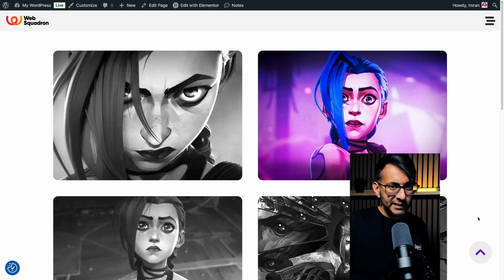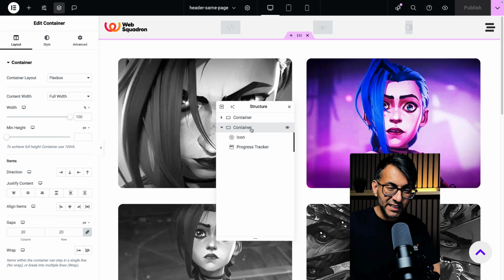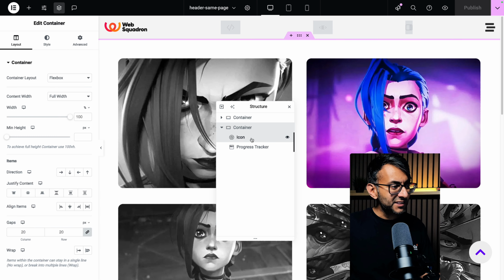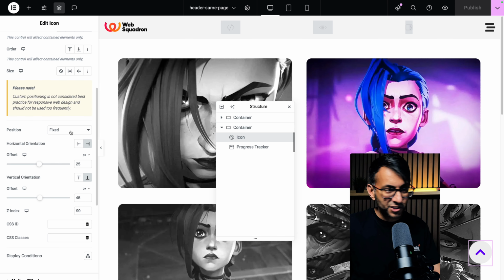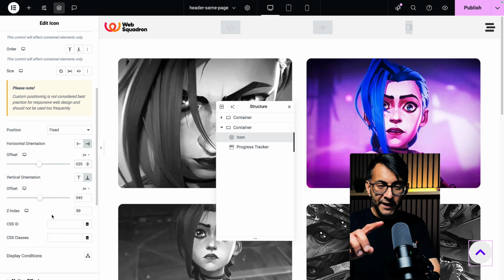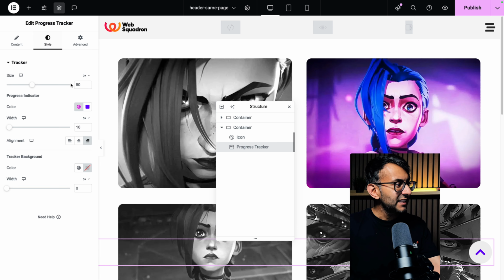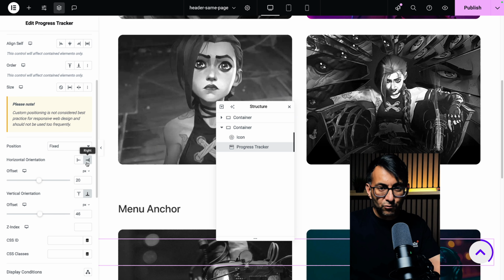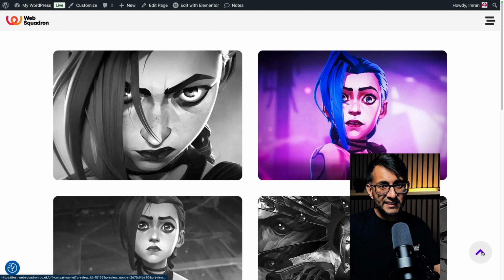Visual Tracker REMIXED with Return to Top Anchor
Visual Tracker REMIXED with Return to Top Anchor for Elementor - WordPress